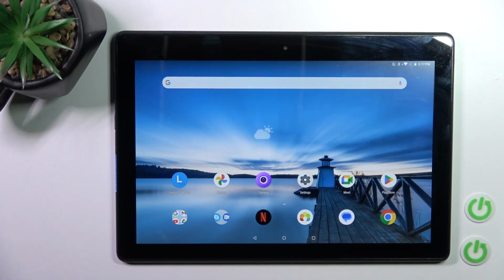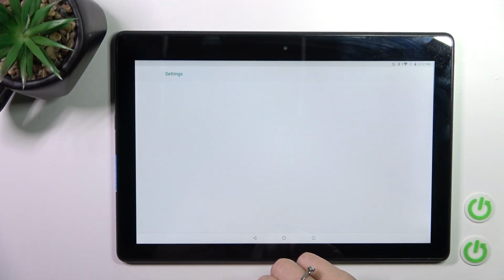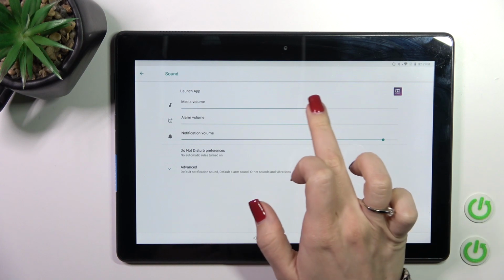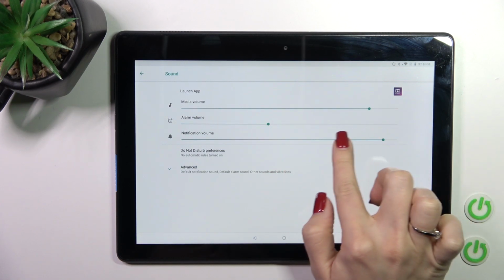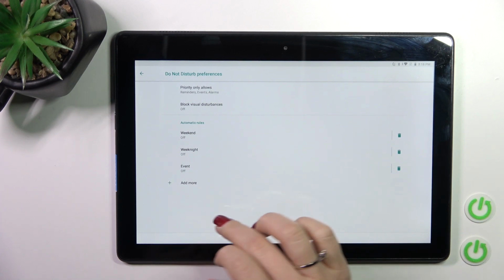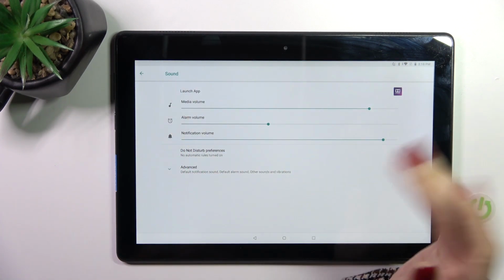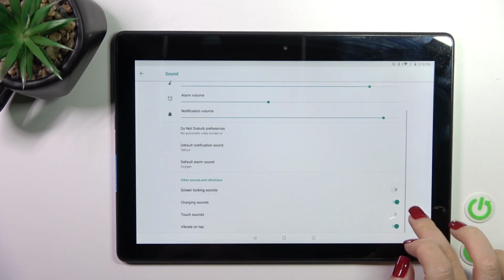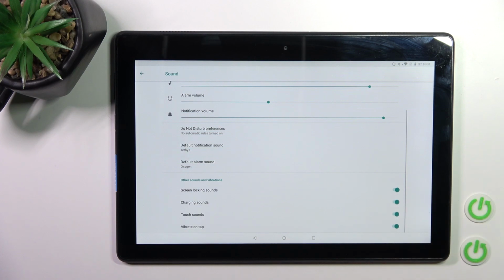How to Find & Manage Sound Settings on LENOVO Tab E10?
Find out more:
This tutorial is aimed at assisting users of the Lenovo Tab E10 in locating and managing sound settings on their device. Understanding how to access and adjust sound settings is crucial for tailoring the audio experience according to individual preferences. This step-by-step guide will provide clear instructions to help users easily find and manage sound settings on the Lenovo Tab E10, enabling them to control volume levels, configure ringtones, and customize sound profiles effectively.

How do I locate the sound settings on my Lenovo Tab E10?
Where can I find specific options to manage sound settings within the device's settings menu?
What are the primary sound settings available for adjustment on the Lenovo Tab E10?
Why is it important to manage sound settings on the device?
Can users control volume levels for different functions separately, such as media, calls, or notifications?